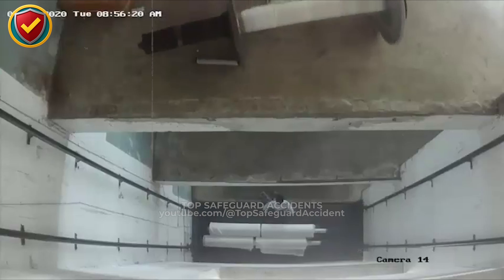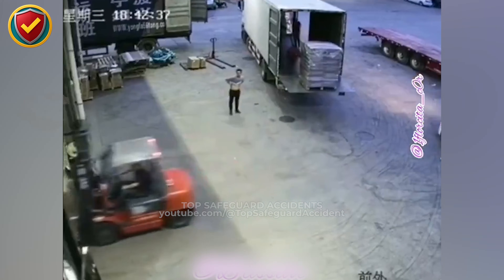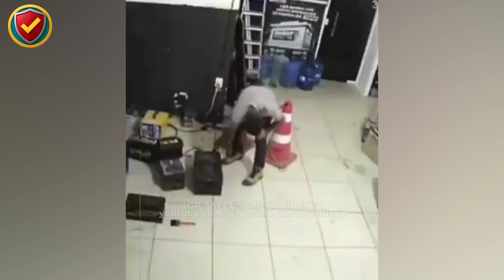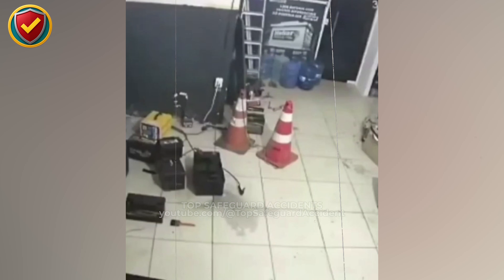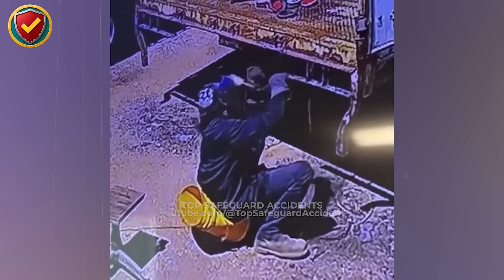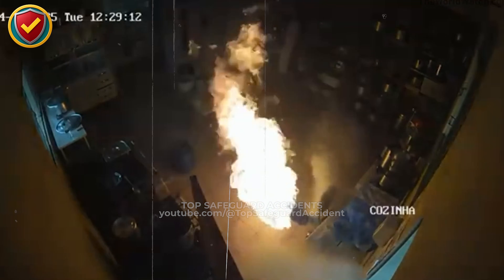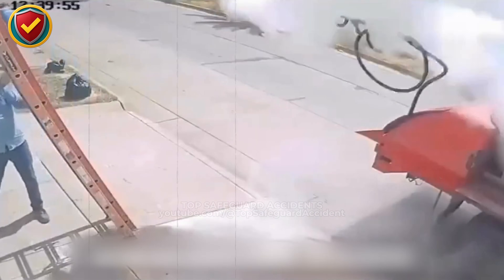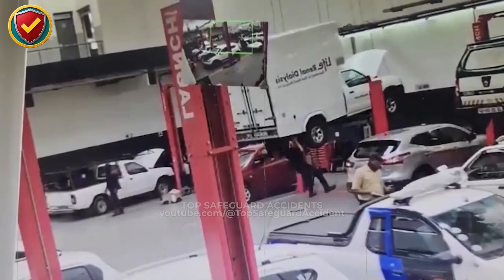Real Moments No One Expected to Happen | Industrial Machine Accident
Most serious work accidents don’t begin with chaos.
They begin with routine, confidence, and assumptions.

This episode breaks down real industrial incidents where stored energy, gravity, pressure, and momentum turned ordinary tasks into dangerous situations in seconds. Each clip focuses on what changed, why physics took over, and what safety rule prevents it next time.

🔍 Featured Breakdown Segments
Runaway Industrial Spool — An elevated cylindrical load converts gravity into rolling momentum and escapes its storage zone.
Forklift vs. Pedestrian — Limited visibility and momentum erase stopping distance once a travel lane is compromised.
Tall Load Blind Sweep — High pallet stacks widen swing zones and erase operator sightlines during turns.
Battery Energy Release — Stored electrical energy vents violently when disturbed without isolation.
Unsecured Ladder Slide — Base friction fails and turns vertical load into lateral collapse.
Snapping Chain Release — Cutting a tensioned chain unleashes stored elastic energy instantly.
Kitchen Pressure Ignition — Heat and sealed containers create rapid pressure and flame release.
Drill Breakthrough Kickback — Sudden loss of resistance triggers rotational recoil.
Whipping Pressurized Line — Jet thrust turns an unrestrained pipe into a moving hazard zone.
Vehicle Lift Tip-Over — A center-of-gravity shift exceeds the lift’s stability footprint.

🧠 Key Safety Takeaways
Cylindrical objects don’t “fall” — they roll, rotate, and travel.
Heavy machines cannot stop instantly once momentum is established.
Stored energy (pressure, electricity, tension) releases faster than reaction time.
Temporary setups behave differently under load than they do at rest.
Balance errors are silent until gravity commits the outcome.

⚠️ Why These Incidents Matter
Most of these situations looked safe until one variable changed:
a step too close, a load too high, a base unsecured, or pressure left uncontrolled.

Safety isn’t about strength or speed.
It’s about anticipating how energy moves when control is lost.